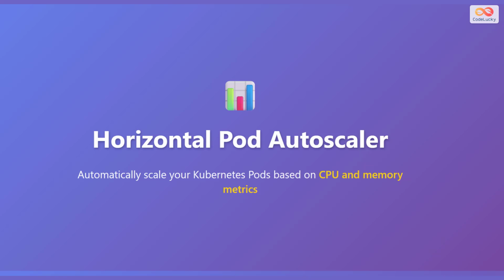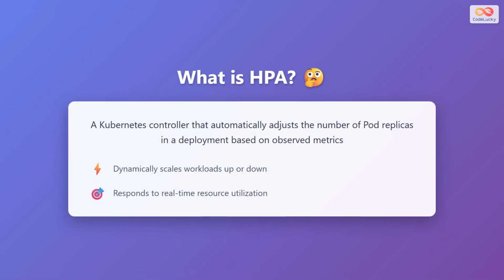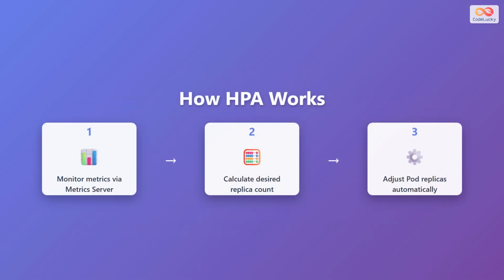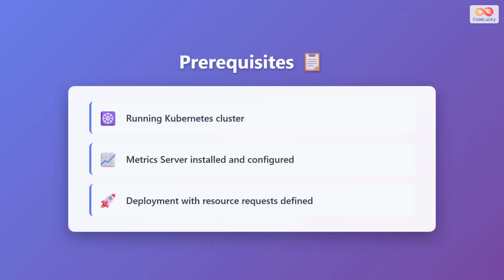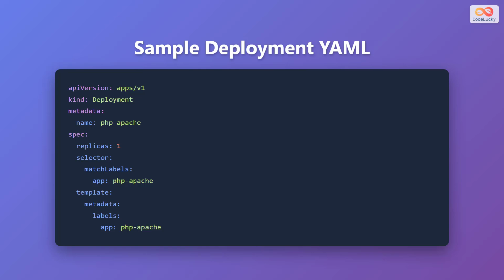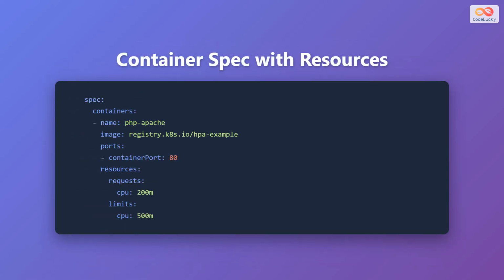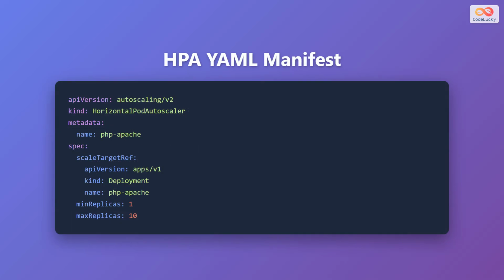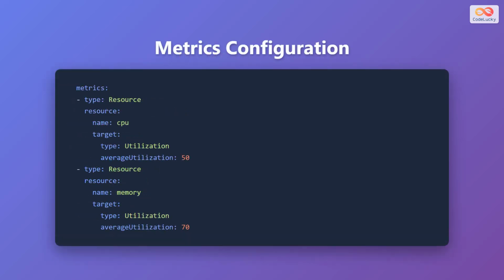Kubernetes HPA Tutorial: Auto-Scale Pods Based on CPU & Memory Metrics for Beginners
Learn how to implement Kubernetes Horizontal Pod Autoscaler (HPA) and automatically scale your application pods based on CPU and memory metrics! 📊⚡

In this comprehensive tutorial, you'll discover everything you need to know about HPA in Kubernetes. Whether you're a beginner or looking to enhance your container orchestration skills, this video covers all the essentials.

🔥 What You'll Learn:
✅ What is Horizontal Pod Autoscaler and why it matters
✅ How HPA works with the Metrics Server
✅ Prerequisites for implementing HPA in your cluster
✅ Creating deployments with proper resource requests
✅ Configuring HPA using kubectl and YAML manifests
✅ Setting up CPU and memory-based autoscaling
✅ Monitoring HPA status and scaling decisions

This step-by-step guide makes Kubernetes autoscaling simple and accessible for everyone! Perfect for DevOps engineers, cloud architects, and anyone working with containerized applications.

💡 By the end of this video, you'll be able to implement dynamic pod scaling in your Kubernetes clusters, ensuring optimal performance and resource efficiency.

🚀 Start your Kubernetes autoscaling journey today!

Chapters:
00:00 - Horizontal Pod Autoscaler (HPA)
00:20 - What is HPA?
00:49 - How HPA Works
01:21 - Prerequisites
01:48 - Sample Deployment YAML
02:16 - Deployment Container Spec
02:48 - Creating HPA via kubectl
03:24 - HPA YAML Manifest
03:56 - Metrics Configuration
04:26 - Monitoring HPA Status
04:56 - Outro